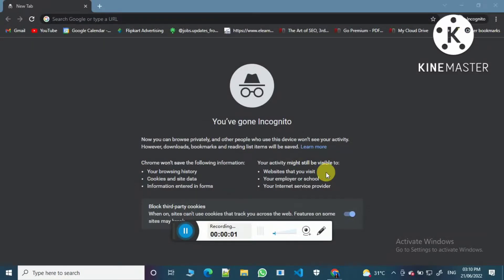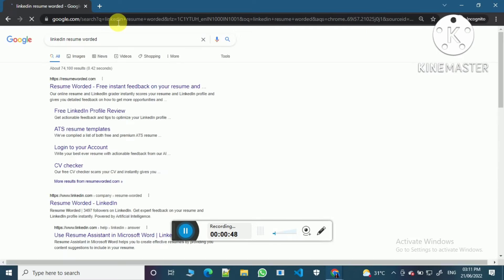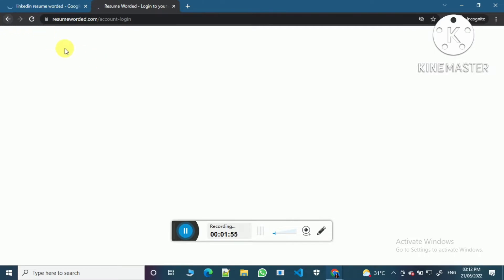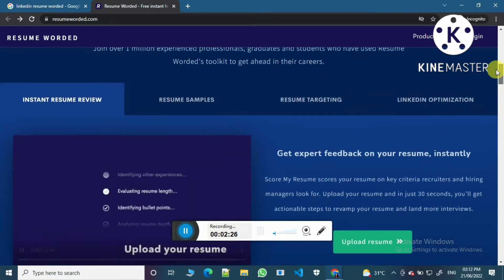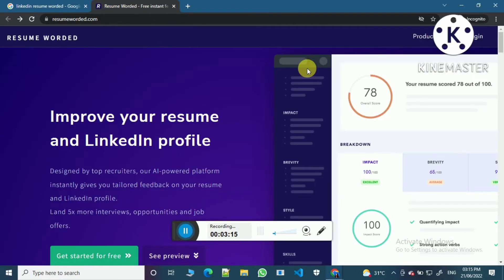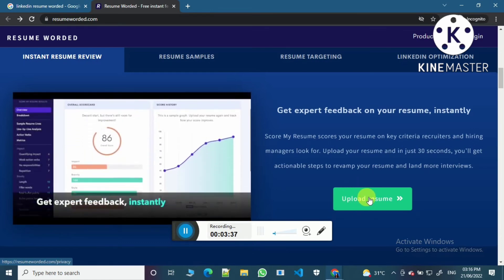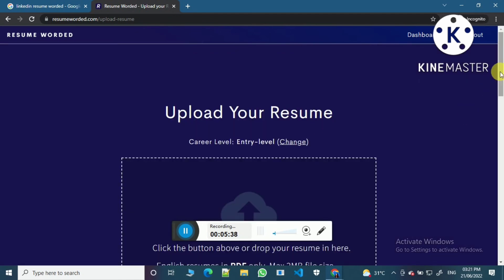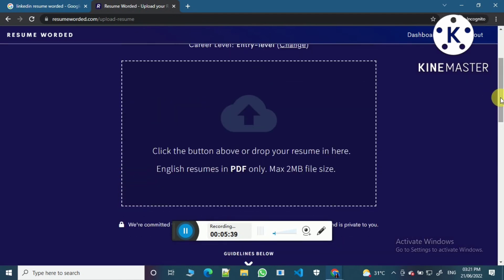How to Use Linkedin Resume Worded?